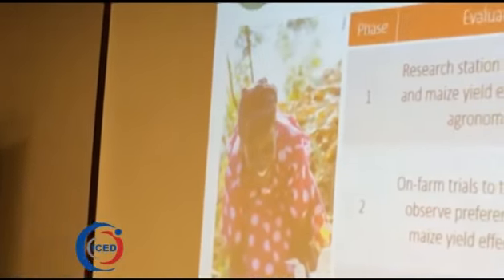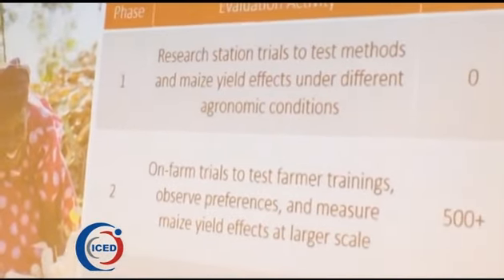KEVAN CHRISTENSEN PRODUCT INNOVATIONS DIRECTOR ONE ACRE FARM